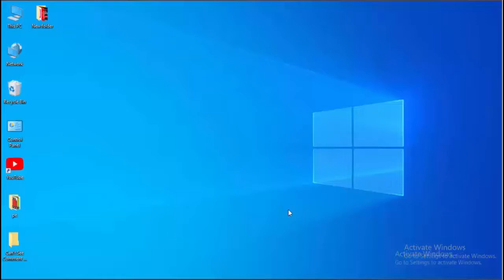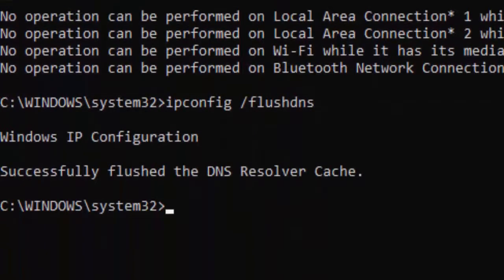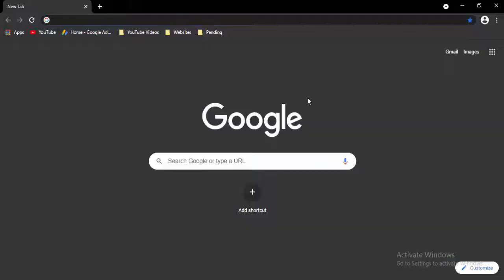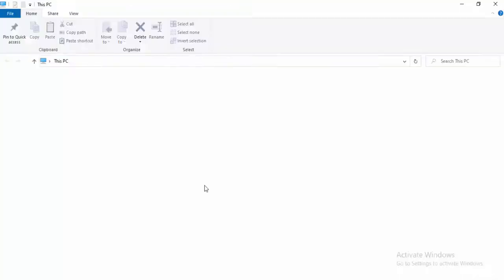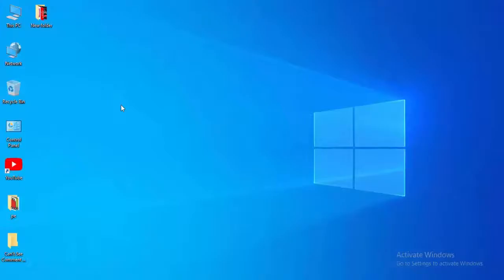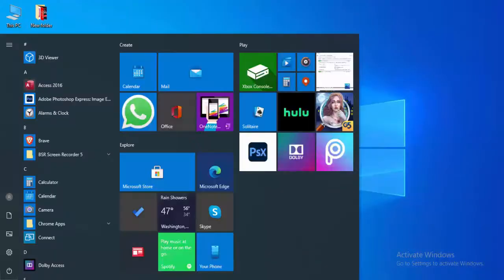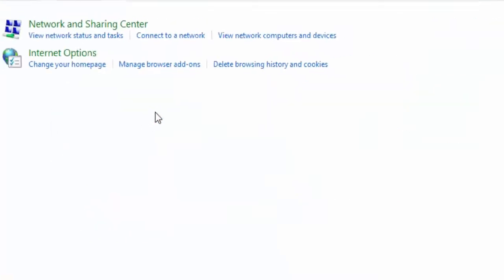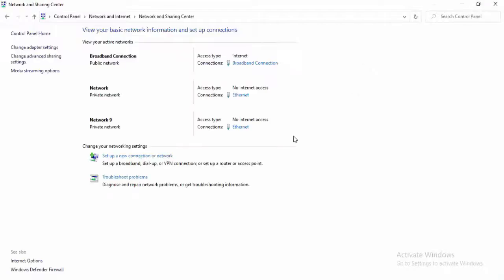How To Fix Call Of Duty Warzone Dev Error 6456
In this tutorial i will show you, How To Fix Call Of Duty Warzone Dev Error 6456.